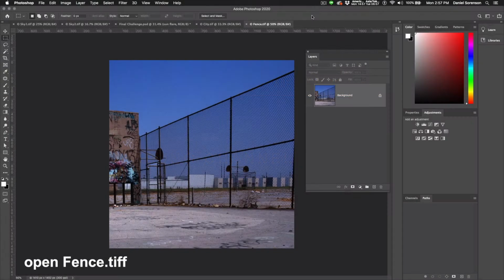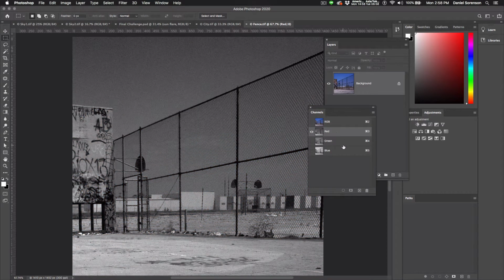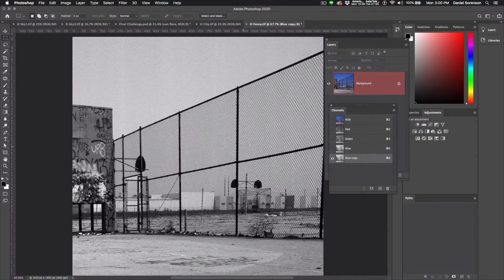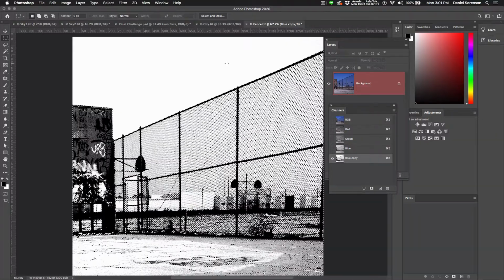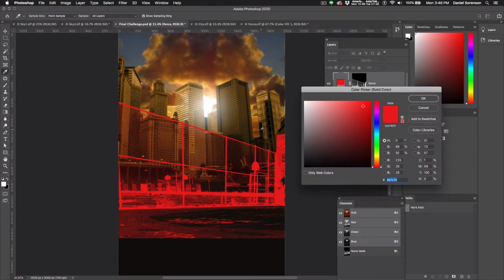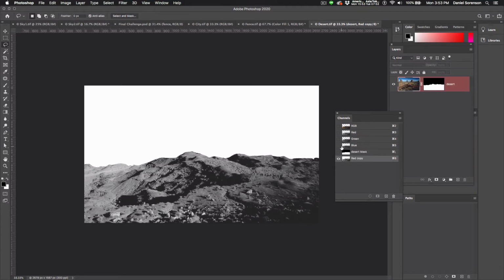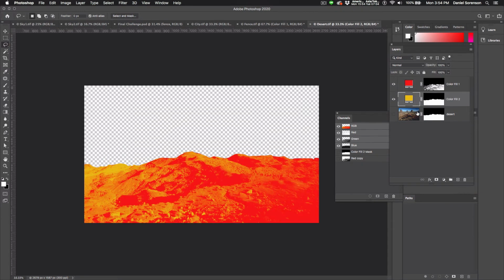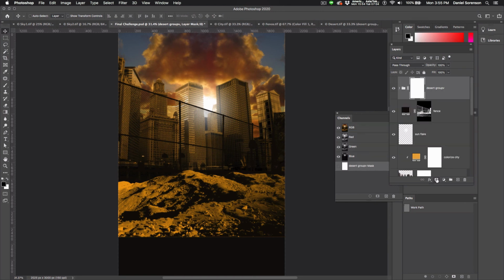Movie Poster tutorial Part 2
Channels can be an effective way to create complicated masks. In this tutorial you will use Channels to mask the fence and desert, then use the masks to create Solid Fill layers that result in graphics with a flat posterized appearance.